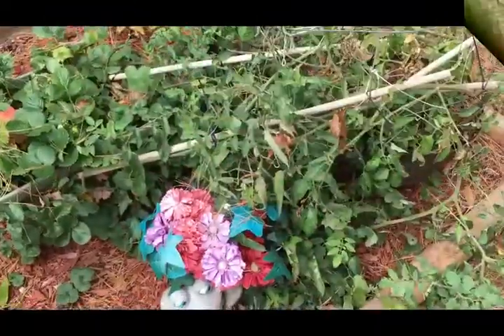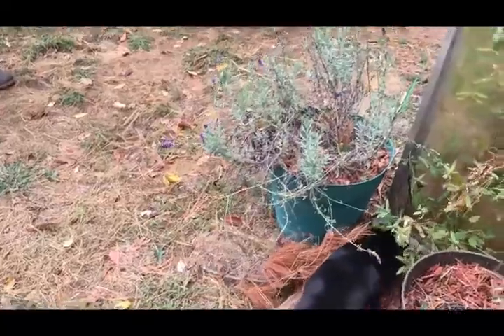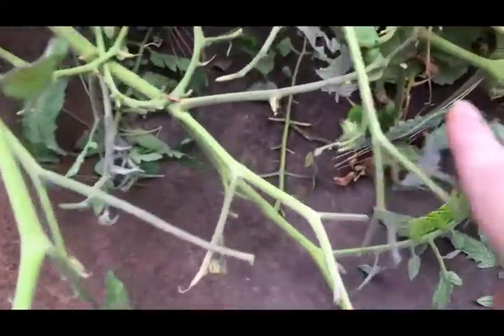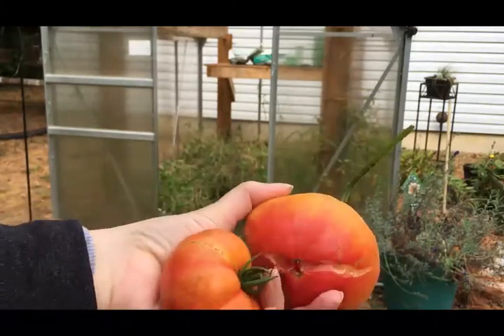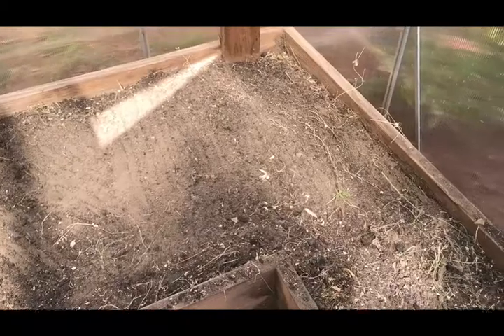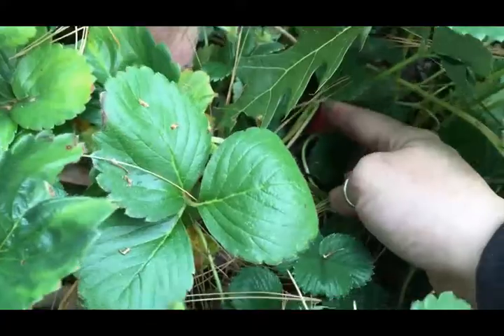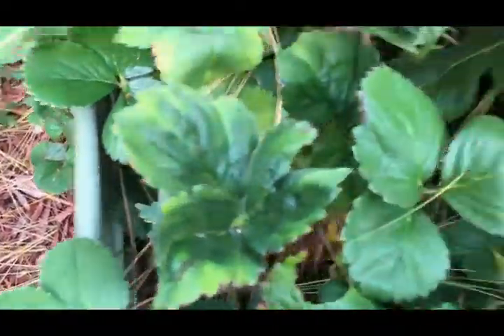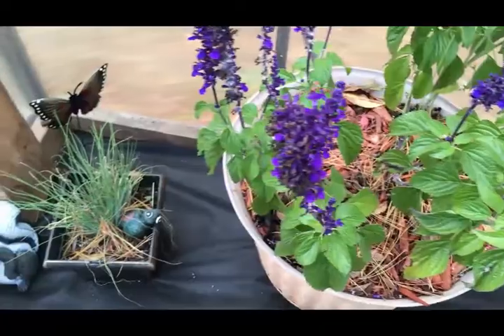Autumn Garden Update & Winterizing the Greenhouse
Truly, autumn is my season, and part of autumn is cleaning up the garden and yard and winterizing anything that has to be outdoors.  In this video I (and mainly Scott) clean out the weeds from the greenhouse, put down weed barrier paper, and move some of the potted plants into the greenhouse.  We also discover some very creepy-crawlies that gave me shivers!!